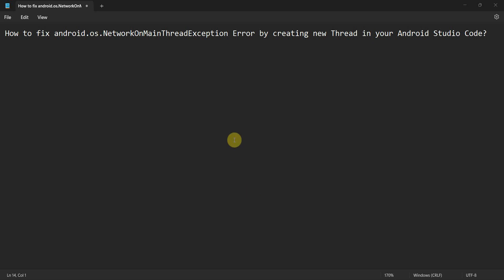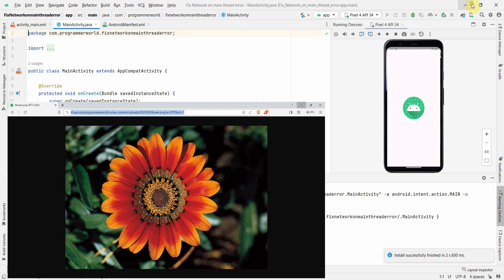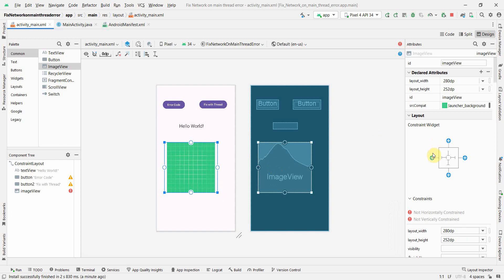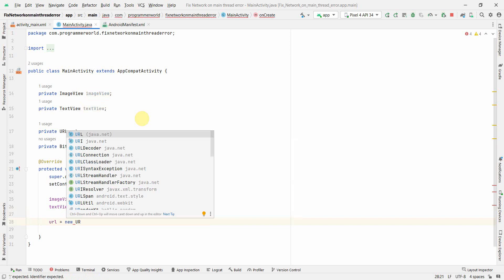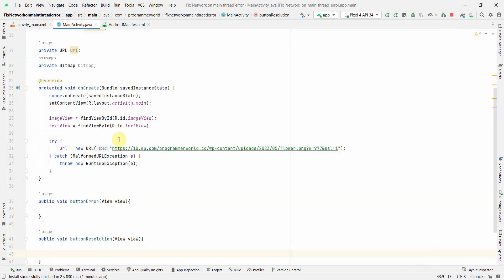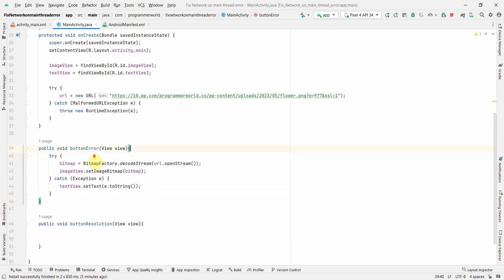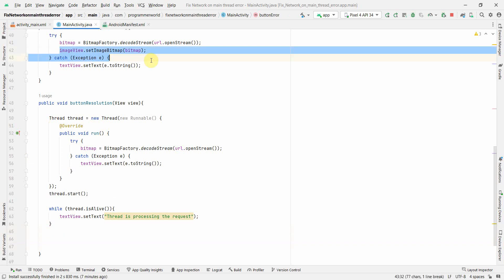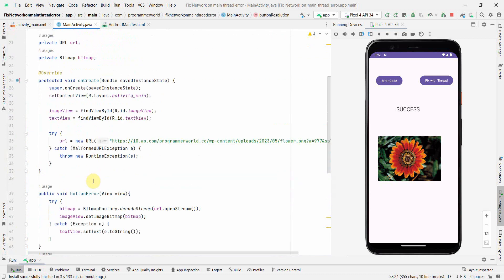How to fix android.os.NetworkOnMainThreadException Error by creating new Thread in Android Code?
In this video it shows the fix for android.os.NetworkOnMainThreadException error. It creates a new thread in the Android code to fix this error.

However, the main Java code is copied below also for reference:

package com.programmerworld.fixnetworkonmainthreaderror;

import androidx.appcompat.app.AppCompatActivity;

import java.io.IOException;
import java.net.MalformedURLException;
import java.net.URL;

    private URL url;
    private Bitmap bitmap;

    protected void onCreate(Bundle savedInstanceState) {
        super.onCreate(savedInstanceState);
        setContentView(R.layout.activity_main);

        imageView = findViewById(R.id.imageView);
        textView = findViewById(R.id.textView);

        } catch (MalformedURLException e) {
            throw new RuntimeException(e);

    public void buttonError(View view){
        try {
            bitmap = BitmapFactory.decodeStream(url.openStream());
            imageView.setImageBitmap(bitmap);
        } catch (Exception e) {
            textView.setText(e.toString());
            imageView.setImageBitmap(null);
    public void buttonResolution(View view){
        Thread thread = new Thread(new Runnable() {
            public void run() {
                try {
                    bitmap = BitmapFactory.decodeStream(url.openStream());
                } catch (Exception e) {
                    textView.setText(e.toString());
        thread.start();
        while (thread.isAlive()){
            textView.setText("Thread is processing the request");
        imageView.setImageBitmap(bitmap);
        textView.setText("SUCCESS");